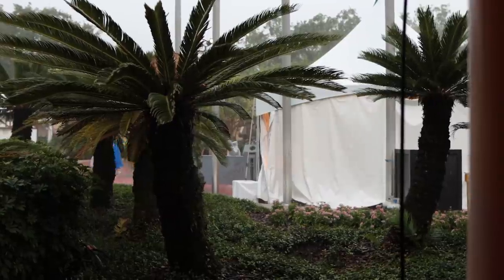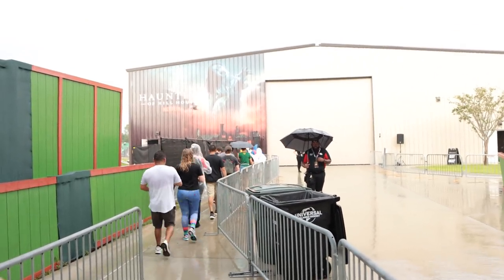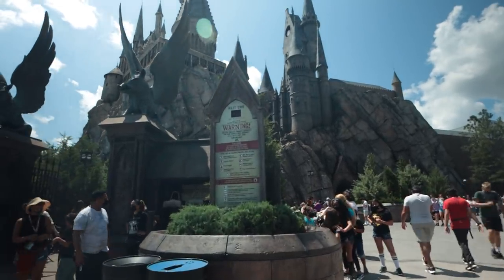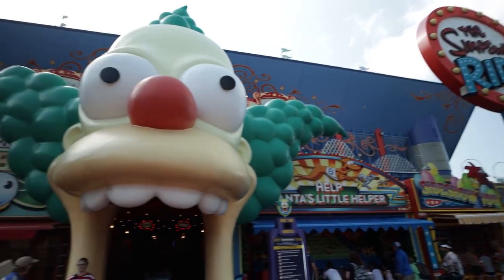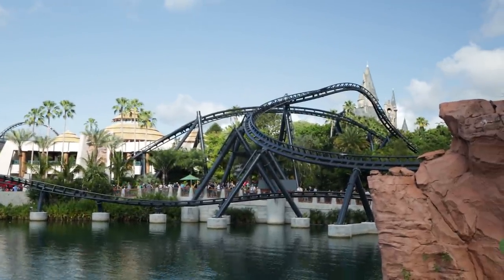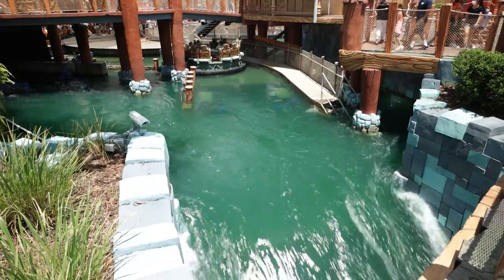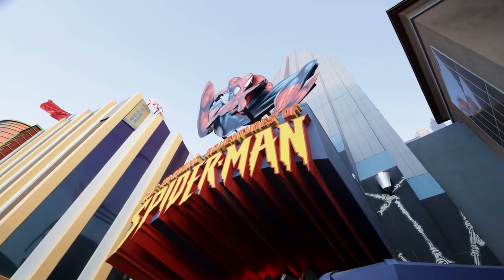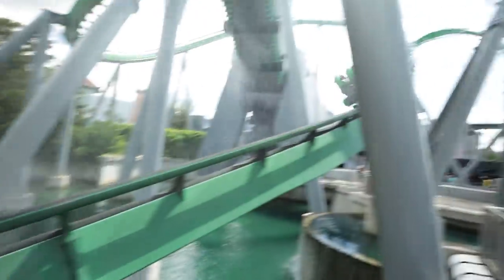Tips For Surviving A Rainy Day At Universal Studios Orlando | Rain Tips For Universal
​​In this video, we talk about what to do when it rains at Universal. No one ever wishes for it to rain on your vacation, but sometimes it does! So we figured we’d talk about surviving a rainy day at Universal Studios Orlando and give you our best rain tips for Universal. We talk about everything from the best plan to deal with rainy days, or rainy afternoons, to what rides will actually stay open when it rains at Universal. We also talk about things you should bring with you for Universal Orlando rain. Check it out!

TRAVEL PLANNING: Anna is now working as a travel agent! If you’re looking for some help booking your next Universal vacation, she would love to help.

We not only talk about the Universal Studios Orlando latest news, we also discuss ALL kinds of travel tips & tricks for Universal Studios Orlando 2021! So if you’re planning a trip to Universal Orlando Resort and are looking for some tips & tricks to help you along the way, check out our Universal Orlando Trip Planning Guide! This playlist is full of Universal Studios travel tips on things like the on-site hotels, express passes, the Universal Dining Plans, & more!

The Pugh Two Shipping Address:
Tyler & Anna

Here are the links to some specific videos in the playlist, too!

FREE Amazon Prime 30 Day Trial

Our Vlogging Setup:

1. Canon M6 Mark II
2. Rode VideoMic Go
3. Amazon Basics Boom Stand
4. ESDDI LED Light
5. Neewer 1350W Softbox Light
6. JOBY Gorillapod 3kg Pro